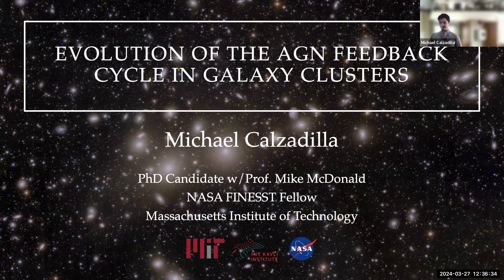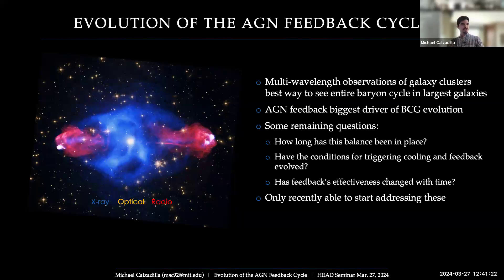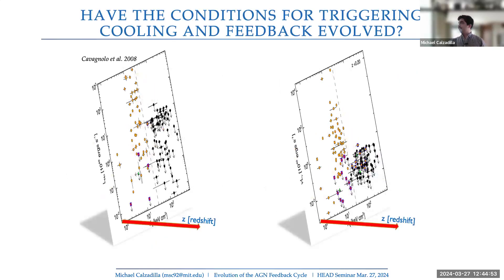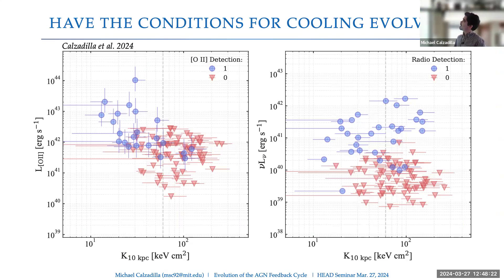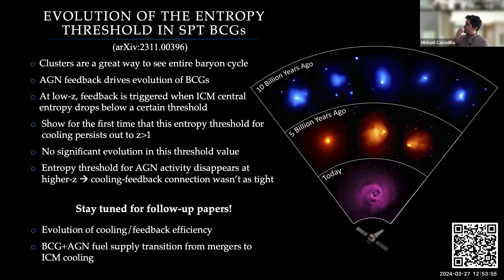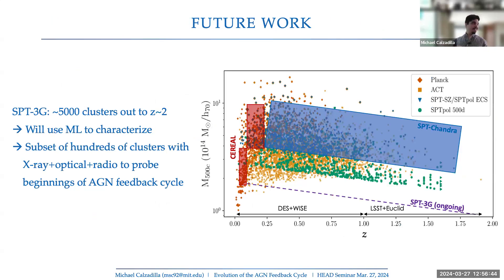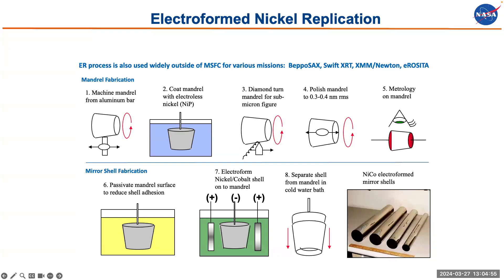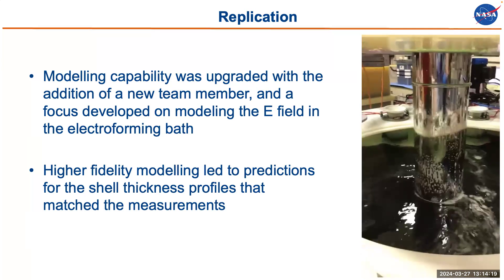HEAD seminar at CfA, 03/27/2024: Michael Calzadilla, Wayne Baumgartner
Michael talks about Evolution of the AGN Feedback Cycle in Galaxy Clusters
Wayne talks about X-ray Optics at MSFC